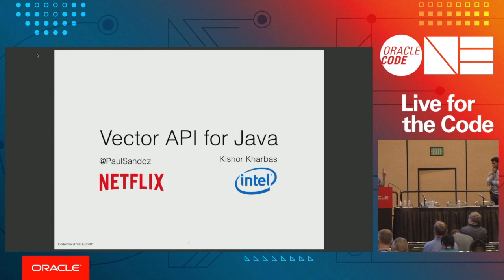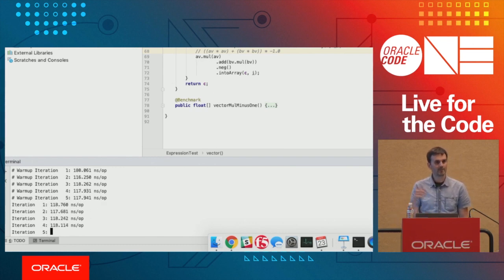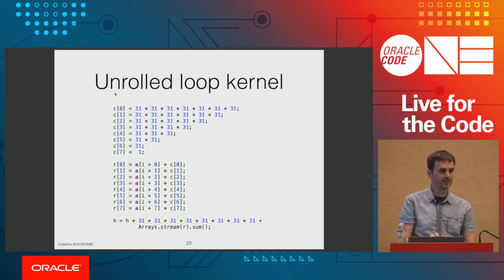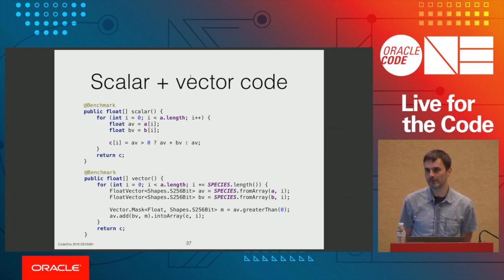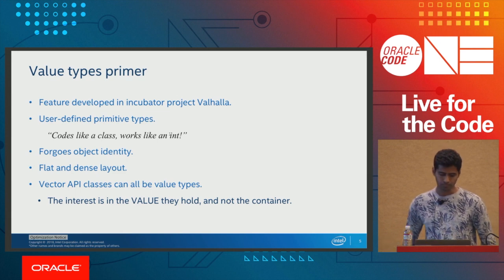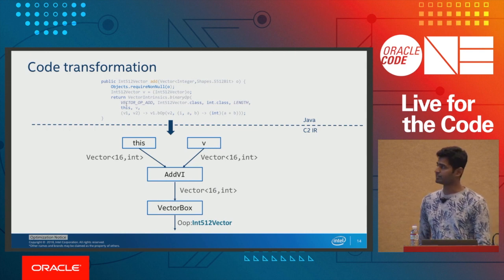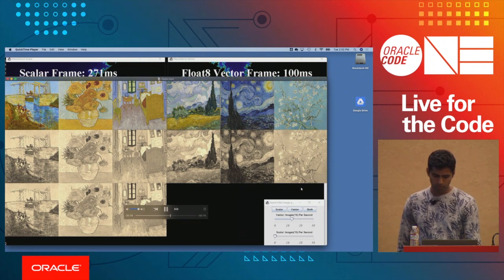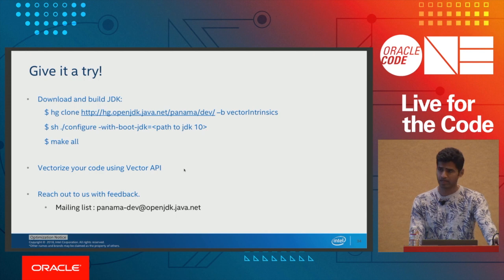Vector API for Java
Kishor Kharbas, Software Engineer, Intel Corp.
Paul Sandoz, Senior Software Engineer, Netflix

Machine learning and big data applications are prevalent in cloud and enterprise computing for creating intelligent solutions. Java and the JVM are primary vehicles for these applications, using frameworks such as Spark, and performance is a critical piece. The Vector API for Java leverages instruction-level parallelism using vector hardware instructions, so algorithms can be written in data-parallel fashion to achieve superior performance. This session introduces the Java Vector API, developed as part of OpenJDK project Panama. Examples show the various aspects of the API, its expressiveness and performance, and its limitations and nuances.